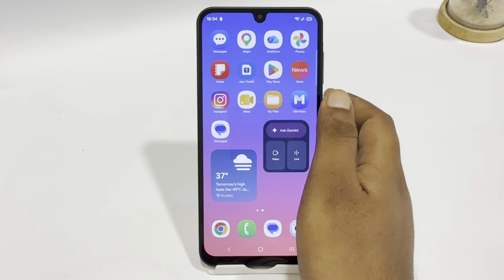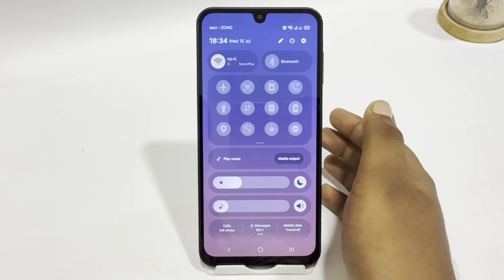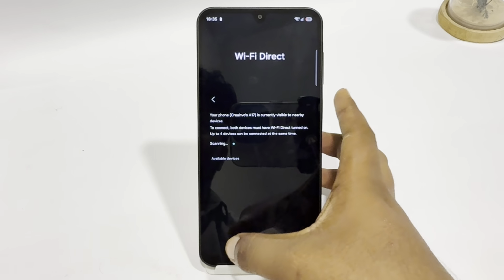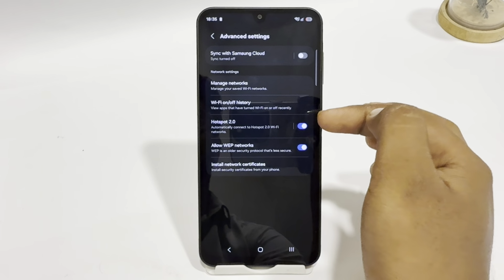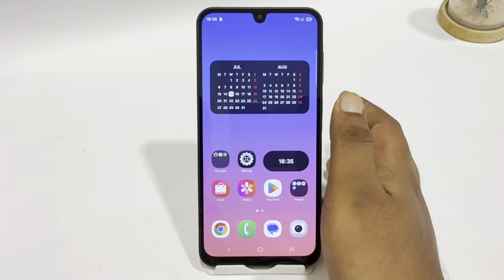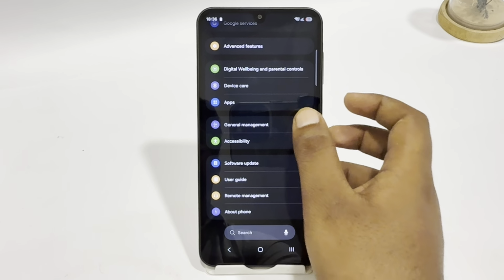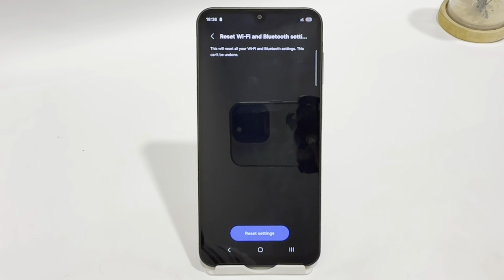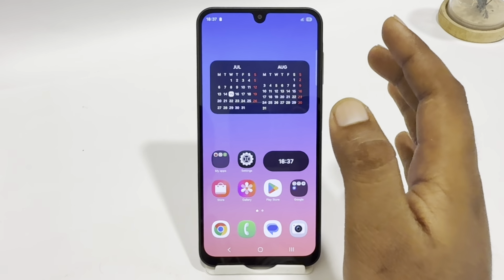How To Fix WiFi Not Working On Samsung Galaxy A05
Is WiFi not working on your Samsung Galaxy A05? If your phone won't connect to WiFi, keeps disconnecting, shows a saved network error, or has slow internet issues, this step-by-step guide will help you fix the problem.

In this video, you'll learn simple troubleshooting methods to restore WiFi connectivity and improve your Galaxy A05 network performance.

📱 In This Video You'll Learn:
✅ Restart your Galaxy A05 and WiFi router
✅ Forget and reconnect to your WiFi network
✅ Check WiFi settings and network permissions
✅ Turn Airplane Mode on and off
✅ Reset network settings
✅ Update software and system apps
✅ Fix common WiFi connection problems

These solutions can help resolve most Samsung Galaxy A05 WiFi not working issues without needing professional repair.

💬 Did this fix your WiFi problem?

👍 If this video helped you:

Turn on notifications for future tech fixes